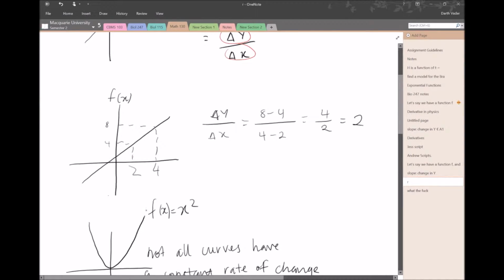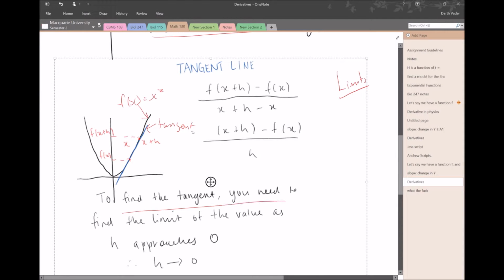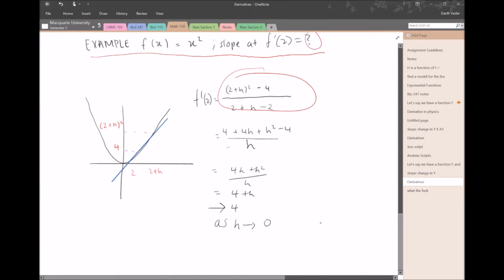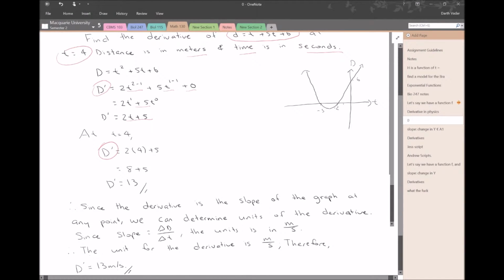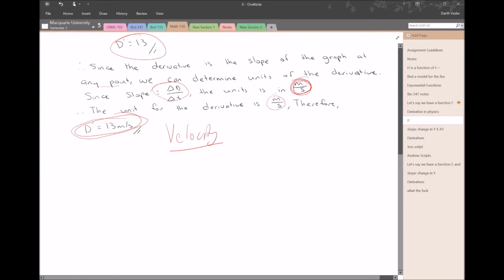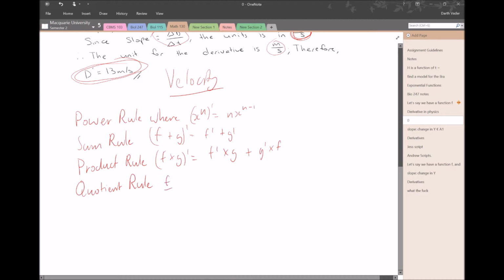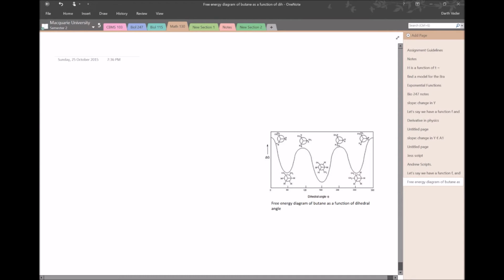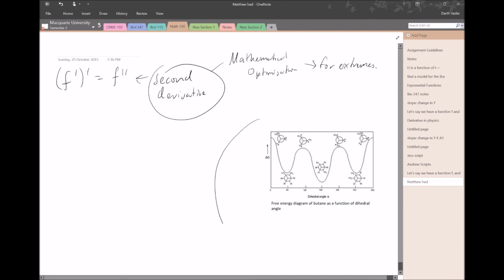Math130 Video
By Jessica, Andrew and Toshi (in order of speaking)